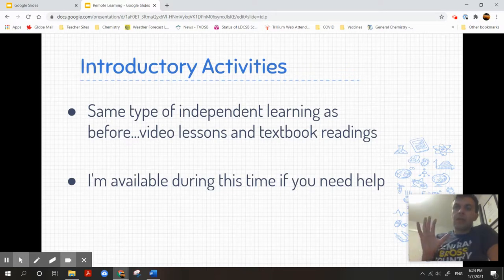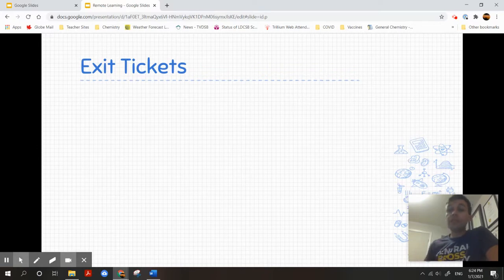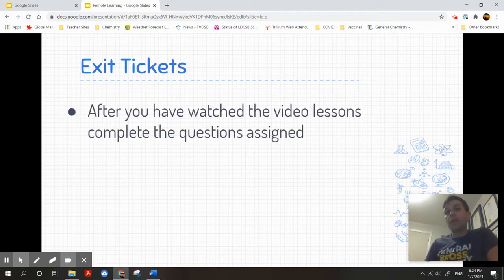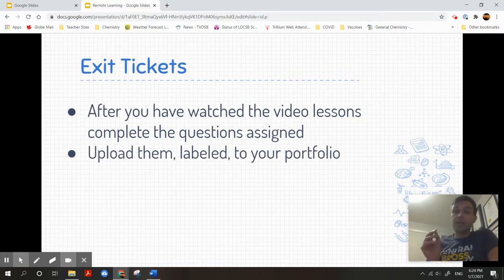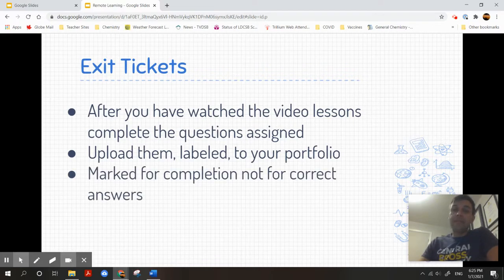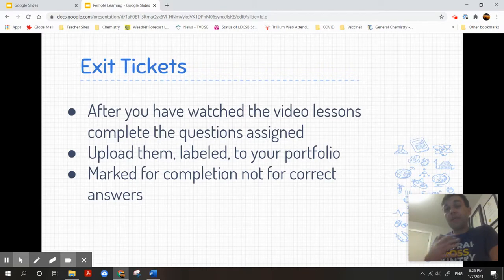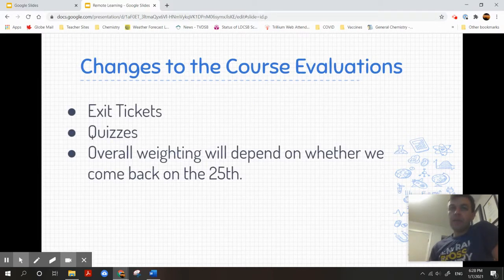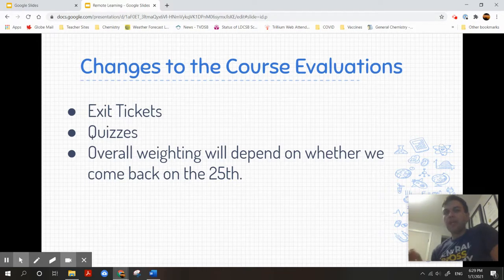Schedule Information - Week of January 11th